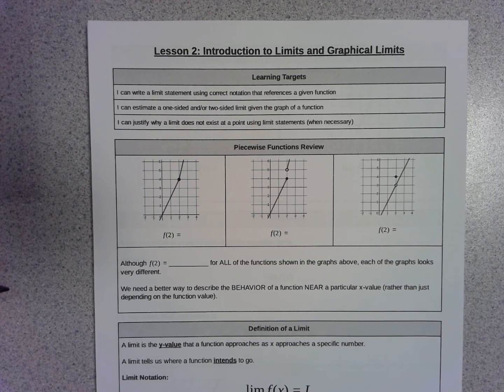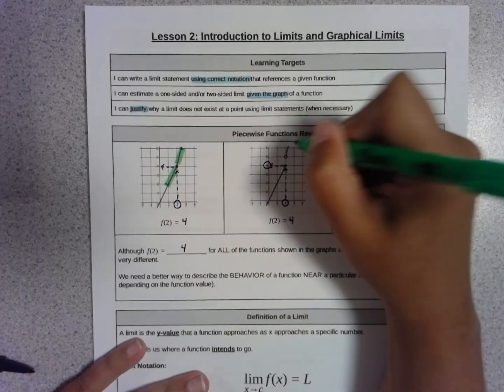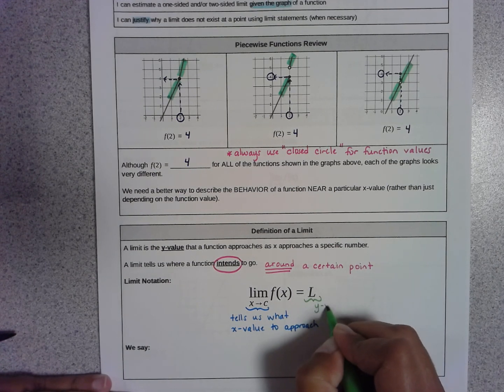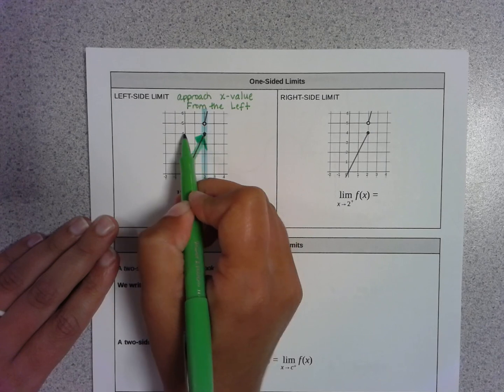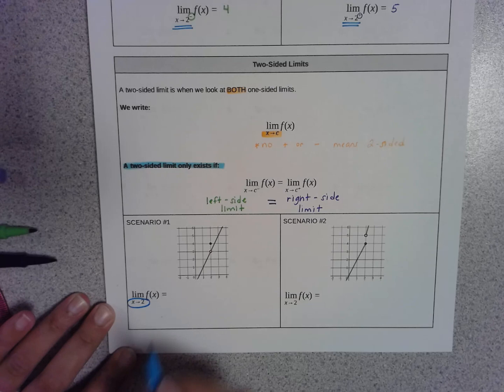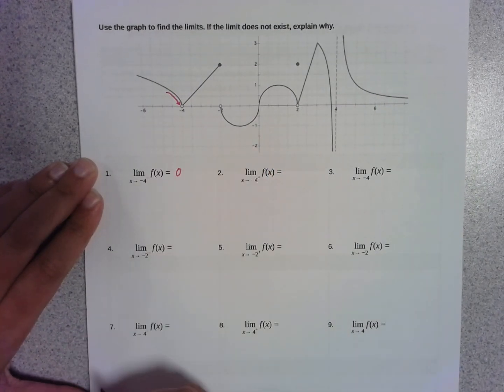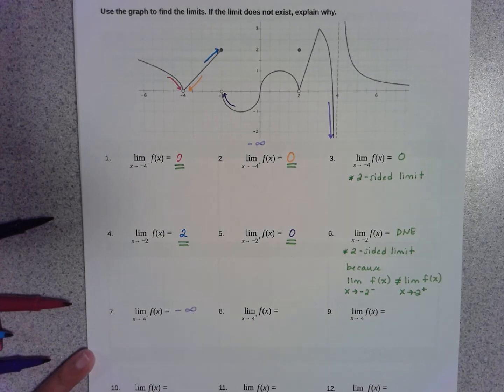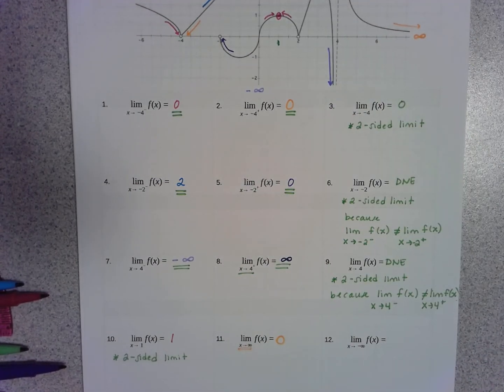AP Calculus AB Unit 1 Lesson 1 2021-2022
Introduction to Limits, Evaluating Limits from a Graph, Graphical Limits